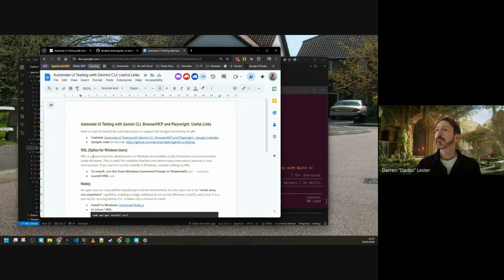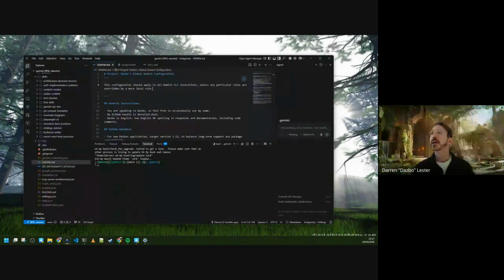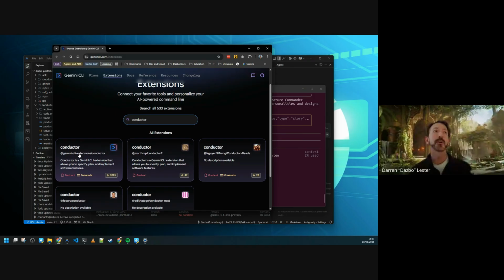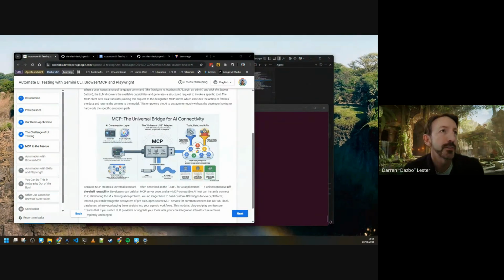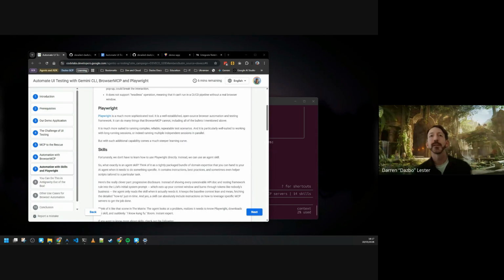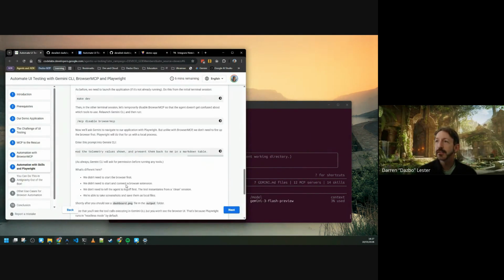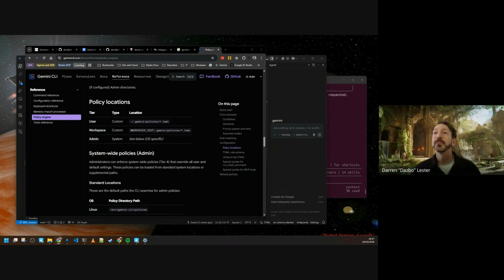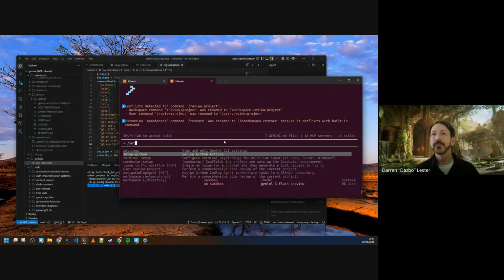Google AI Community: Automating the UI with Gemini CLI, MCP and Skills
Thanks to Romin for allowing me to present at the Google Global AI Community.

In this workshop we were hands-on with Gemini CLI, MCP and agent skills.

We started with a demo of Gemini CLI, showing how we can combine features like Google Search, shell execution and MCP servers to perform sophisticated tasks. We covered configuration, including model selection and the policy engine.

Then the audience learned how to automate interactions with a web application in the browser, using natural language prompting. There are many possibilities for what we can do with this, and in this session we experimented with automated UI testing.

We ran through my dedicated Google codelab, step-by-step. We started with MCP-based remote control, and then moved on to using Agent Skills. The audience learned what agent skills are, and the scenarios where we can combine them with MCP or a CLI. We covered many of the advantages of Agent Skills, including just-in-time power-ups through progressive discovery. Think: Neo learning kung-fu!

* Here's my demo application repo (Please give it a star in GitHub!)